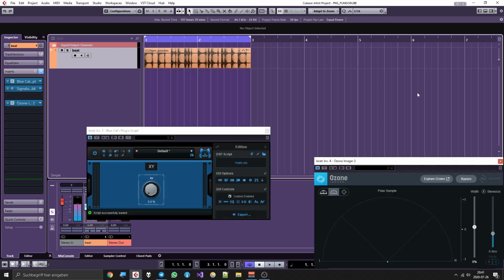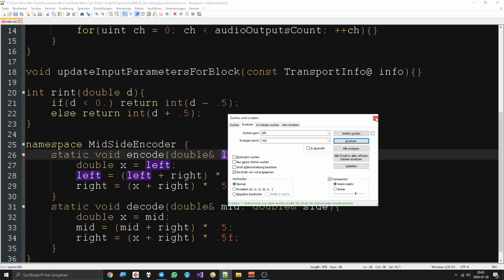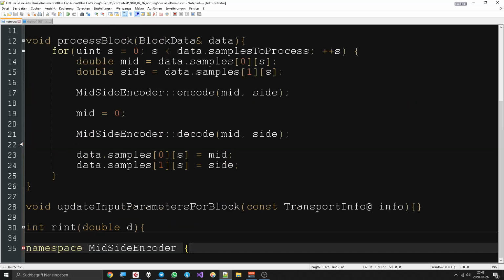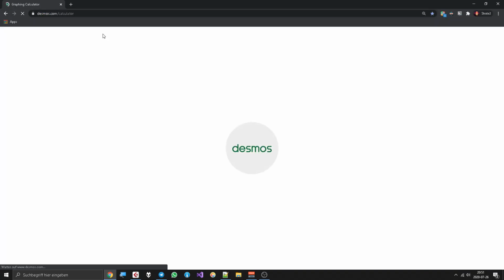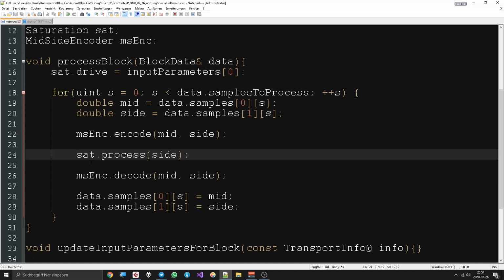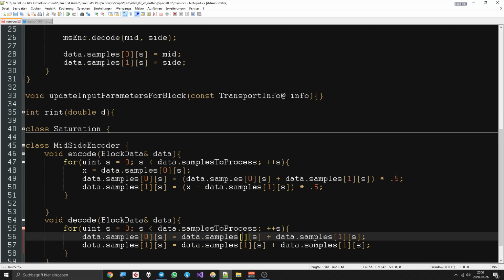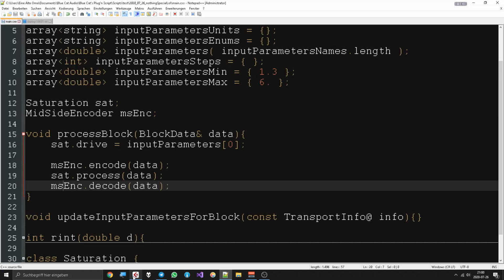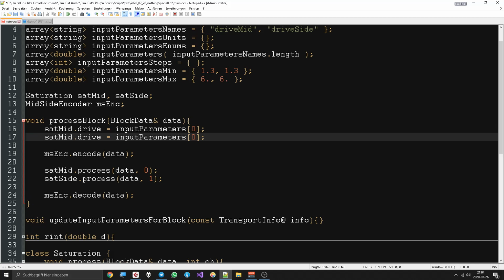PNS Series: Different ways to use processBlock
It can be used / structured in many different ways. Here are some of them.